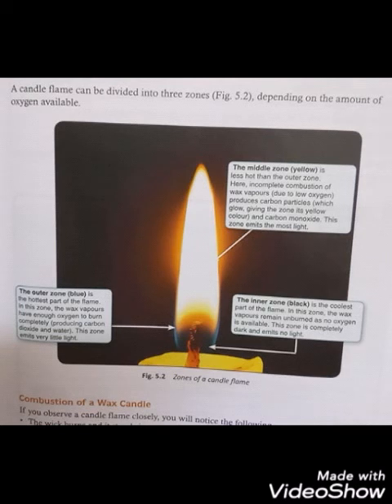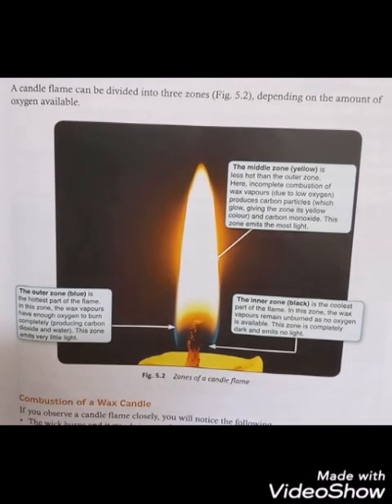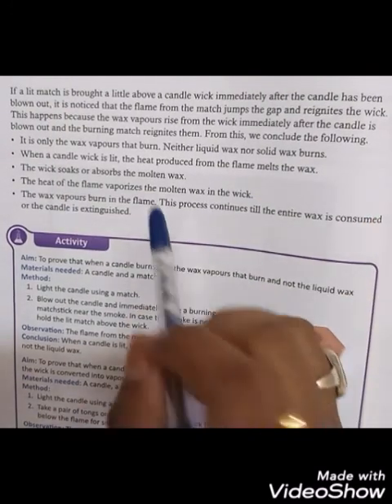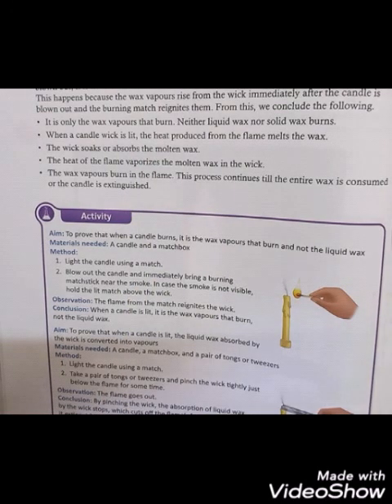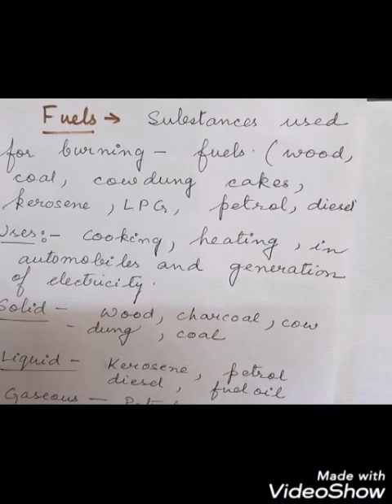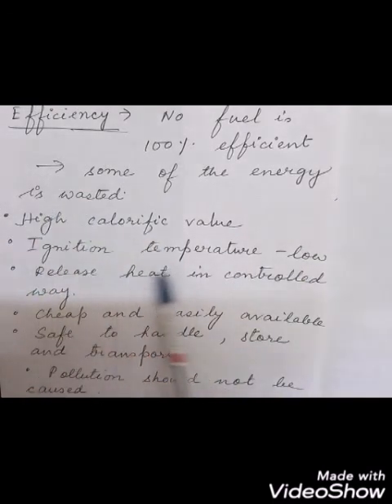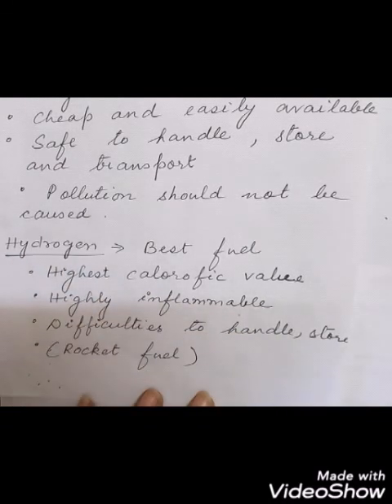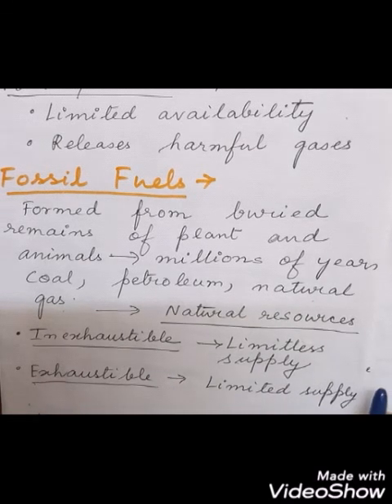Class 8# Science# Combustion And Fossil Fuel#Lecture 3